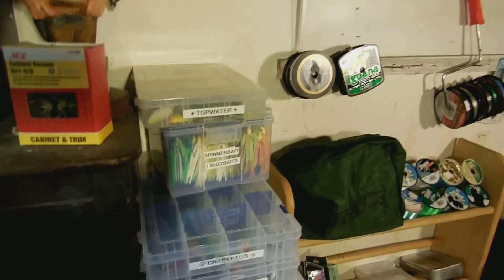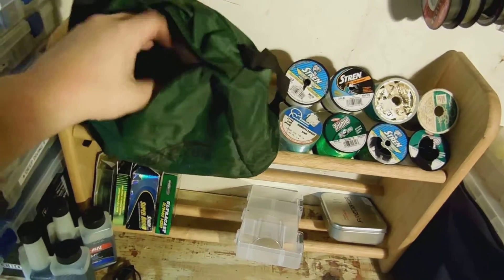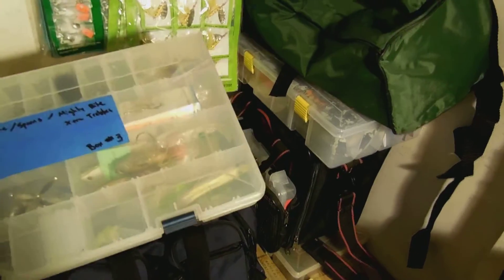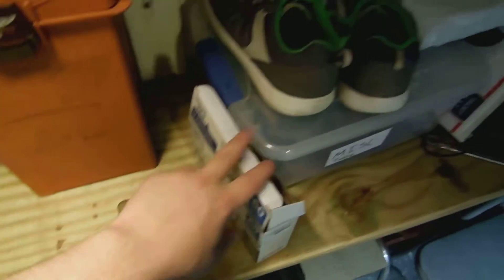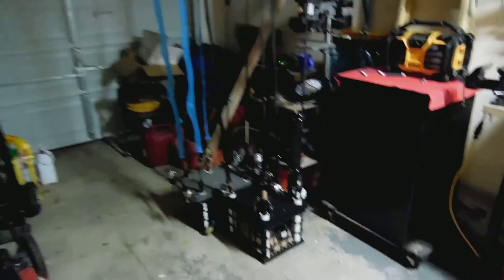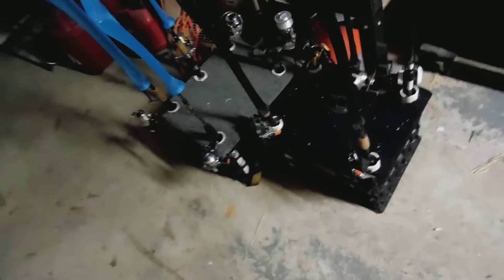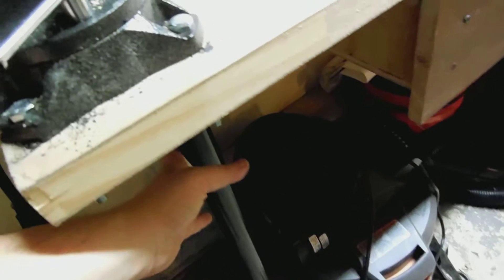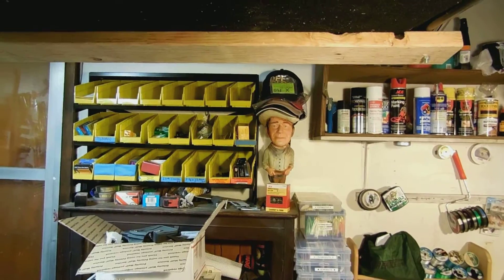Tackle Storage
A quick walkthru of my fishing stuff and garage